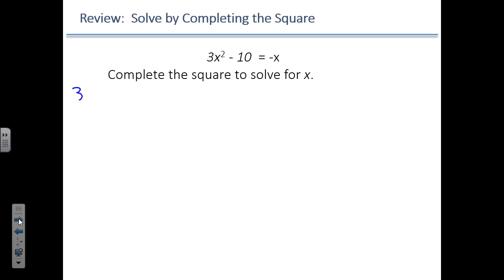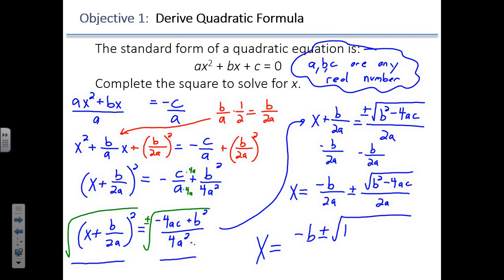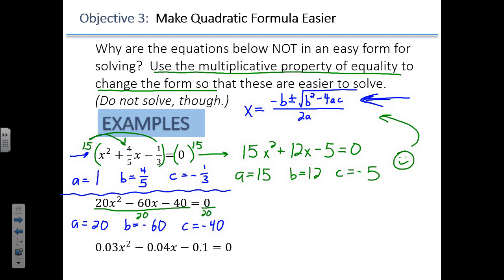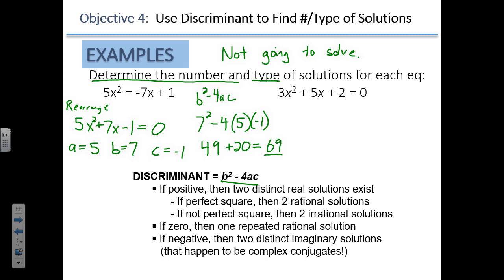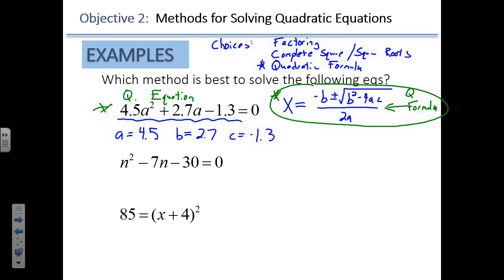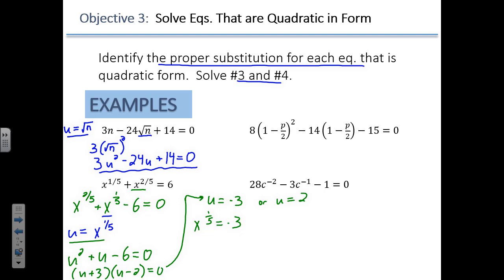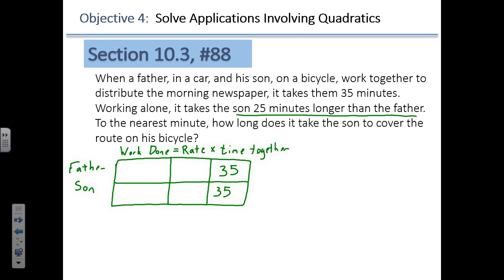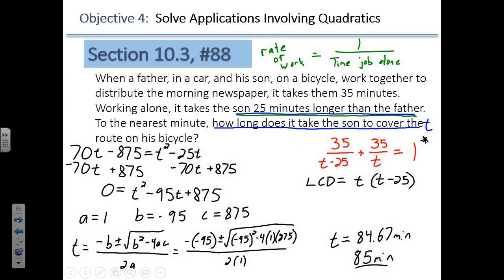OLD Intermediate Algebra, Sections 10.2-10.3: The Quadratic Formula & Discriminant